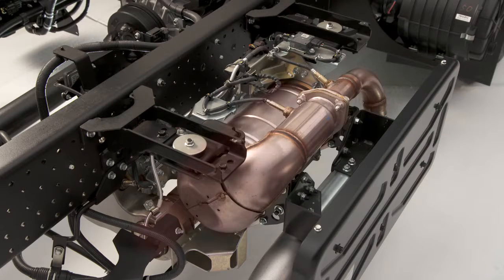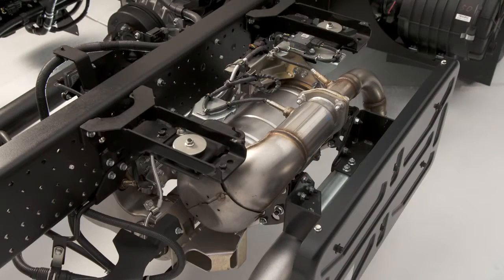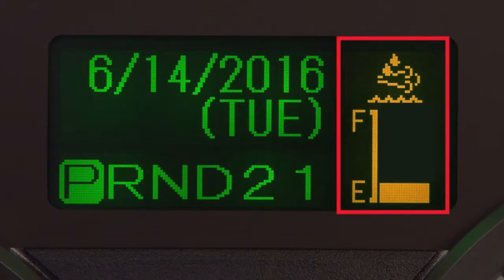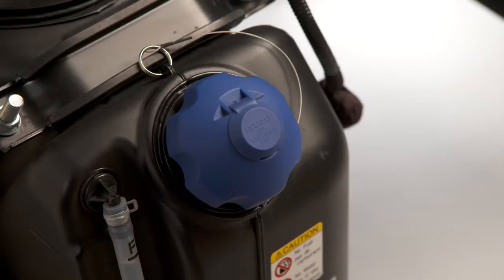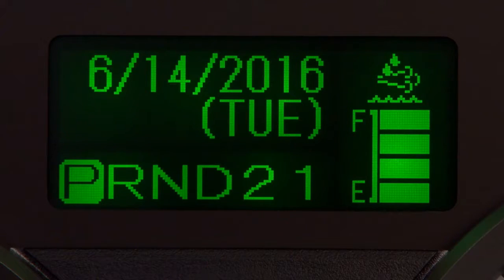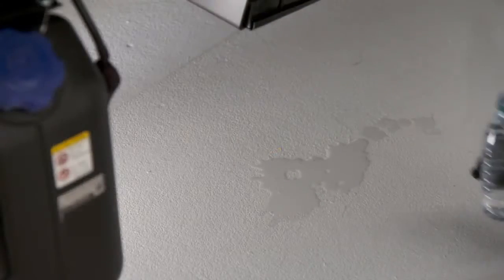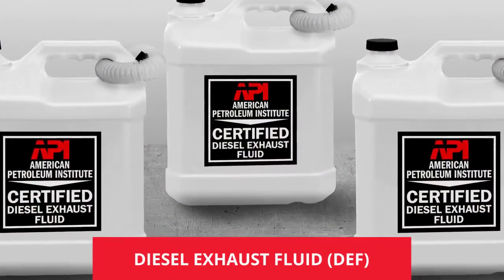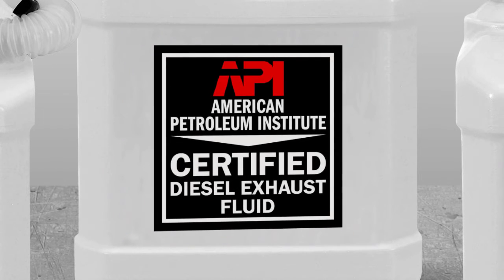Selective Catalytic Reduction SCR Diesel Exhaust Fluid DEF PART 11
SCR & DEF

301 Main Street
Luzerne, Pennsylvania
18709

Hours of Operation:
Sunday – Closed